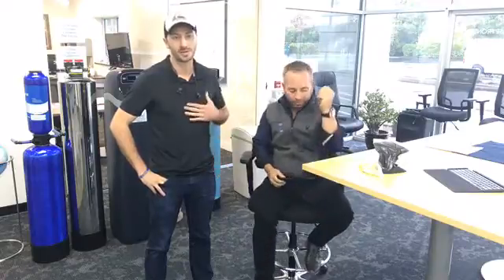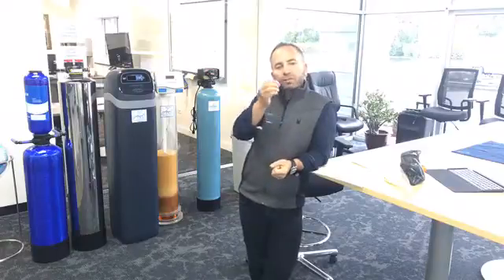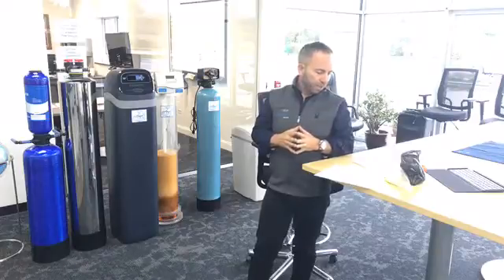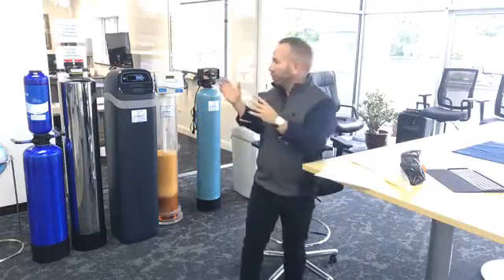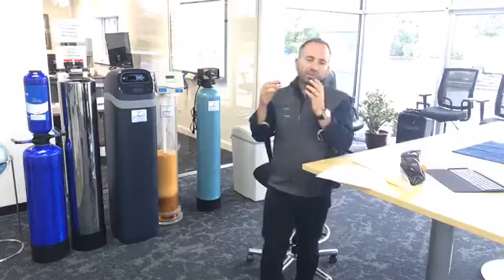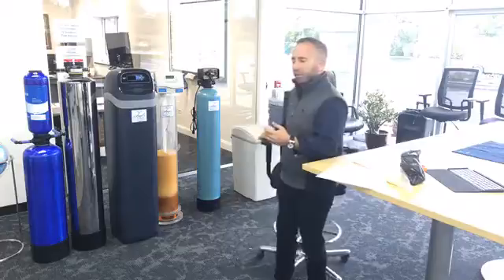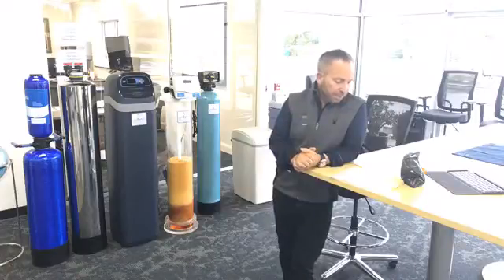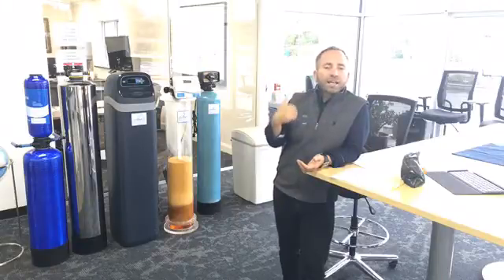Benefits of a Water Softener - Live Saturday Education Forum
In this live Saturday education forum, Andrew Wilson leads an in-depth discussion on all things water softeners. Be sure to tune in on the first Saturday of each month for more live education forums on various water treatment topics.

This live stream took place at Angel Water Barrington on Saturday, October 6, 2018.

About Angel Water:

Angel Water, Inc. is dedicated to educating people and finding solutions to provide access to safe water. “Safer, Softer, Water for Life” is more than our slogan, it is our mission.

We offer water filtration products and services for clients in Algonquin, Arlington Heights, Barrington, Barrington Hills, South Barrington, Port Barrington, Lake Barrington, Buffalo Grove, Carpentersville, Cary, Chicago, Crystal Lake, Des Plaines, Elgin, Elk Grove Village, Evanston, Fox River Grove, Fox Lake, Hanover Park, Hoffman Estates, Inverness, Island Lake, Kildeer, Lake Bluff, Lake Forest, Lake Zurich, Lake in the Hills, Lincolnshire, Long Grove, Mettawa, Mount Prospect, Mt Prospect, North Barrington, Palatine, Prairie Grove, Rockford, Rolling Meadows, Round Lake, Schaumburg, Streamwood, Wauconda, Wheeling, Winnetka, Woodstock, and all other surrounding communities.

28214 W Northwest Hwy
Barrington, IL 60010